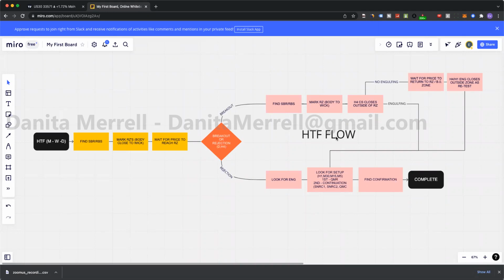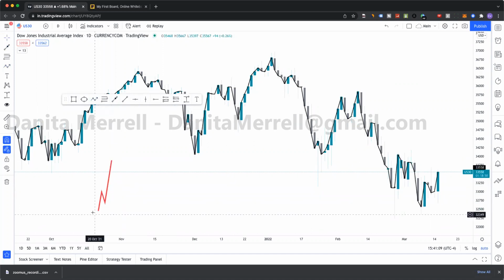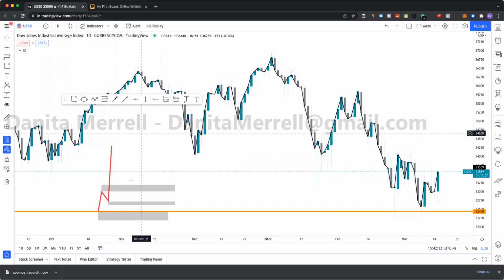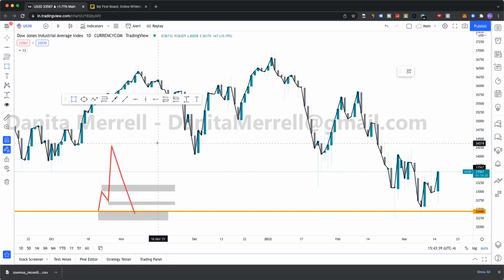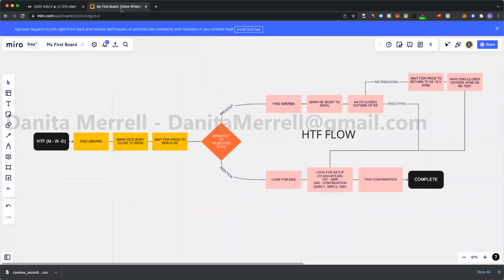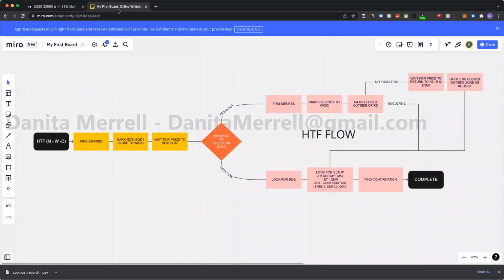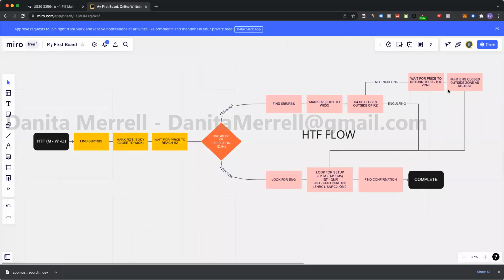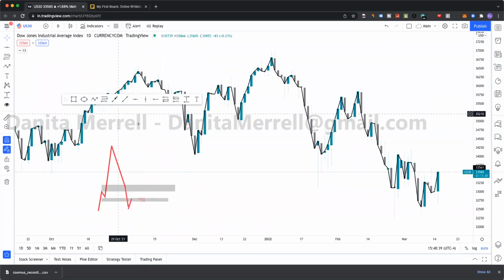28 HTf flow